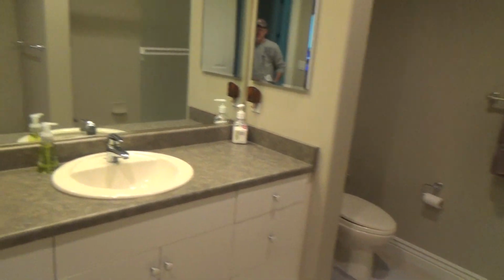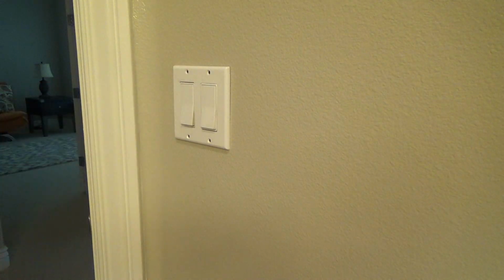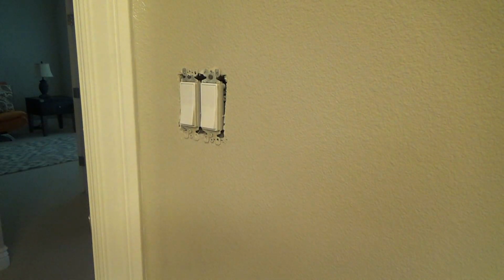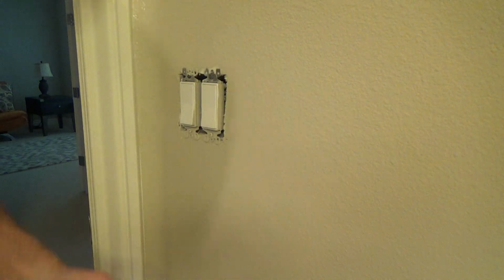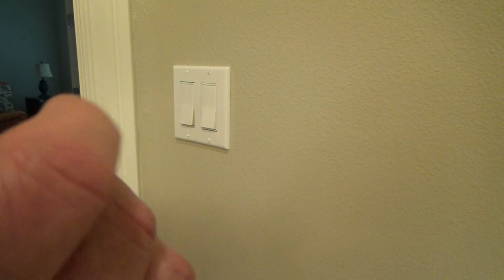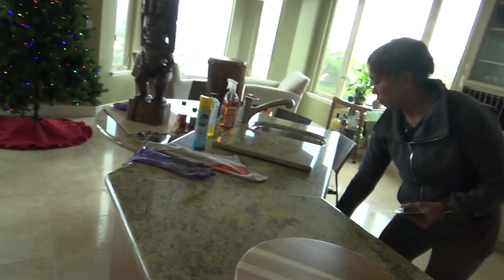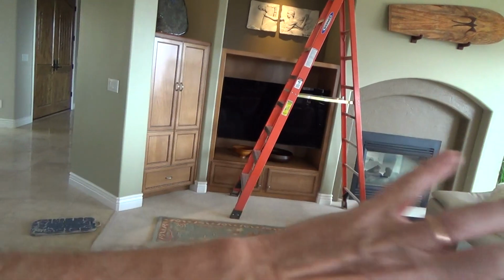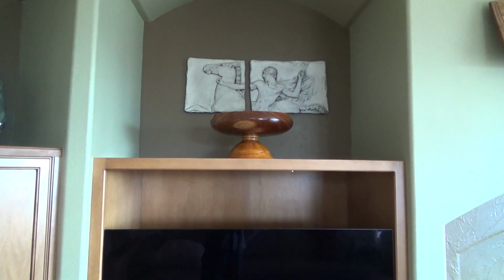How to Replace Double Light Switch Cover Plate Made Easy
How to replace double light switch cover plate made easy is what this DIY howto video is about. VideoJoe is getting ready to replace & install a new double light switch cover plate & of course he wants you along so you can see how to replace a double 2gang light switch cover plate too. Did VideoJoe really have to make a video for replacing & install a double light switch cover plate? Maybe you can answer that if you choose to watch this video because I have a feeling VideoJoe made this video for a reason showing you a few things you might want to know when installing a double light switch cover plate for sure. Watch & learn as VideoJoeShows you what VideoJoeKnows...how to replace double light switch cover plate made easy.